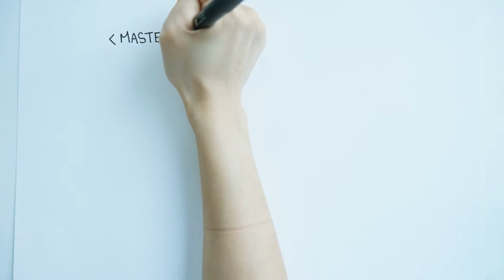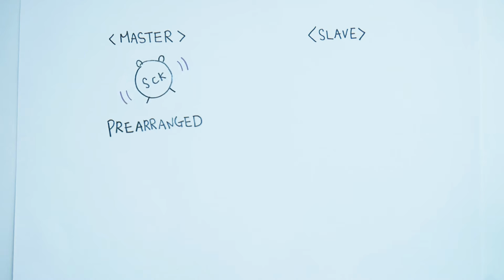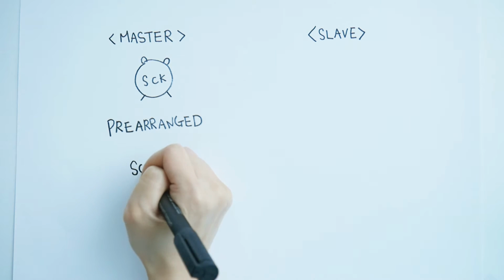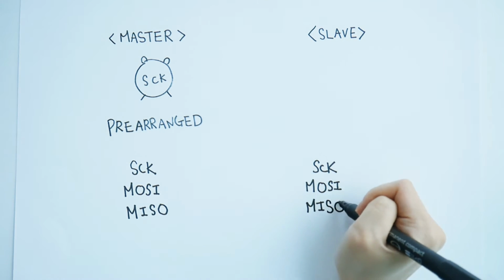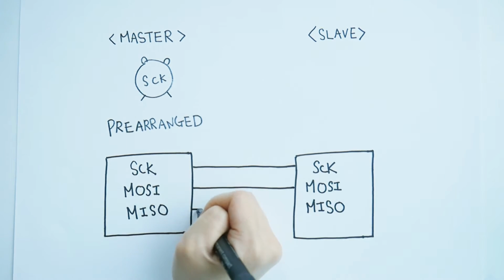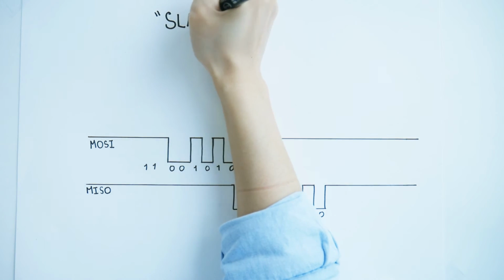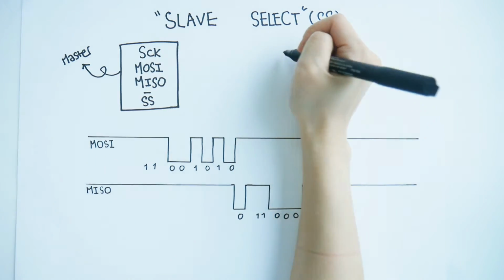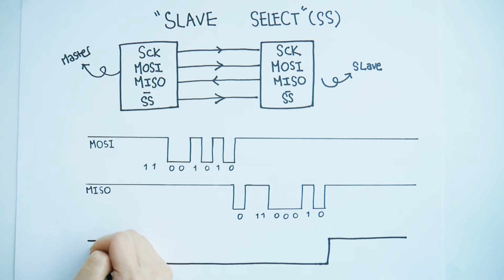SPI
This is Kimberly again :)
In this video, I talk briefly about SPI, Serial Peripheral Interface.

SPI is an interface bus commonly used to communicate with one or more peripheral devices quickly over short distance.

Please leave your thoughts and opinions in the comments below.

Thanks!